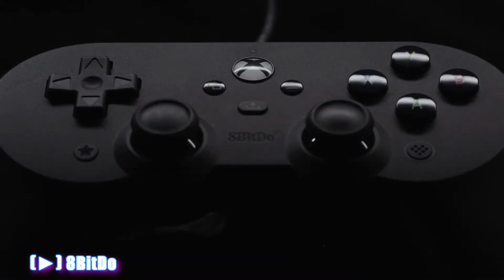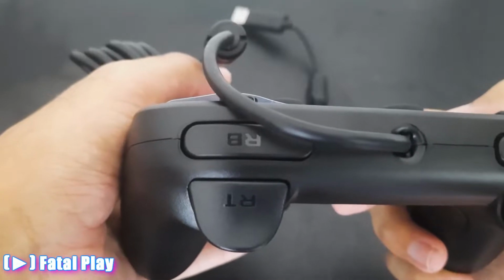CAILLOU HAS GONE INSANE - The Black Heart (8BitDo Pro 2 Wired Controller)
Amazon Wish-list
This game gave me a specter or some malicious evil intent, but we gotta see it through.

Shoutouts to @andres_borghi for making SUCH a wonderful game! I enjoyed playing this game as I had a whole lotta fun making gameplay video of it!